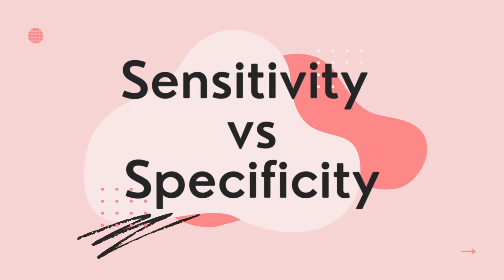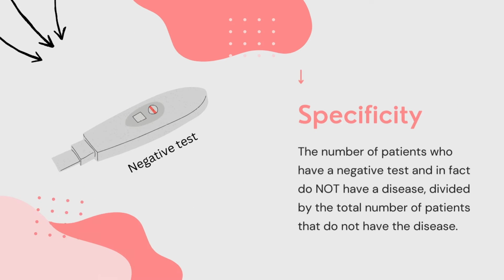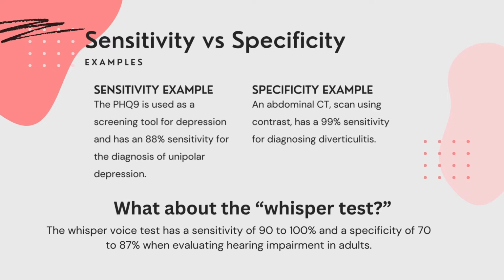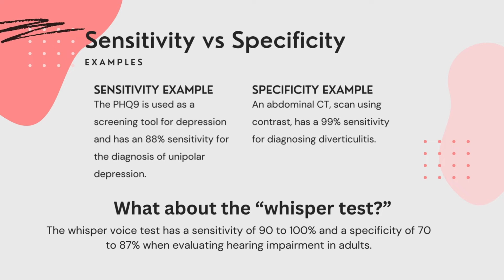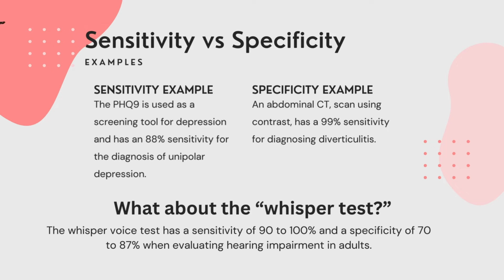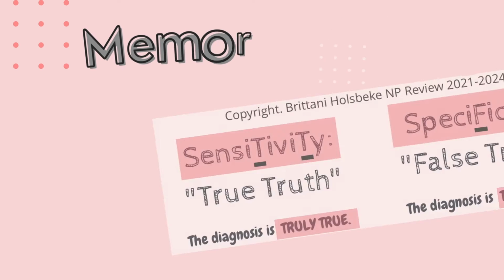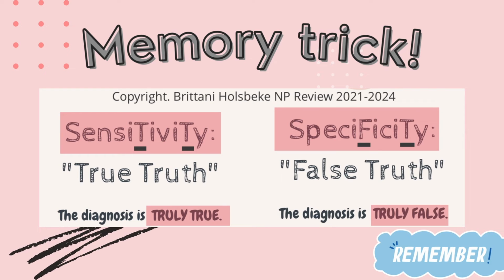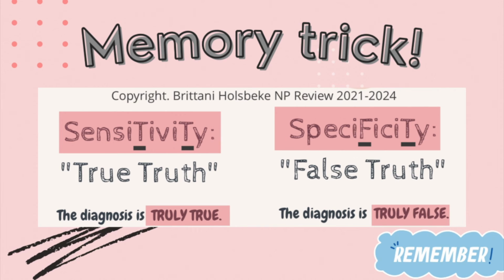All About Sensitivity vs Specificity | HOT TOPIC FOR BOARDS!